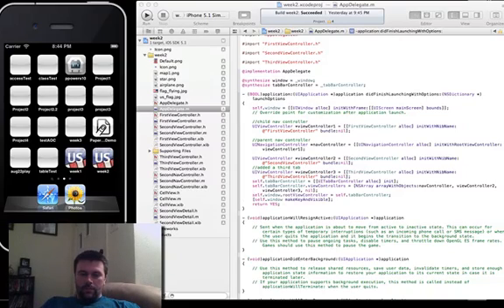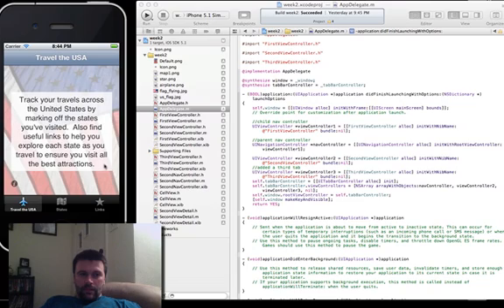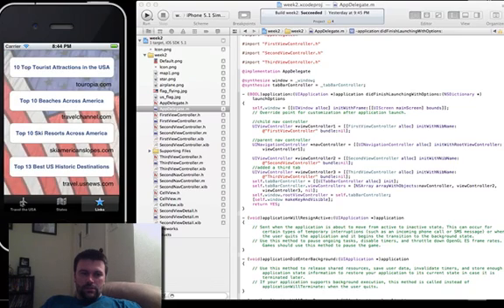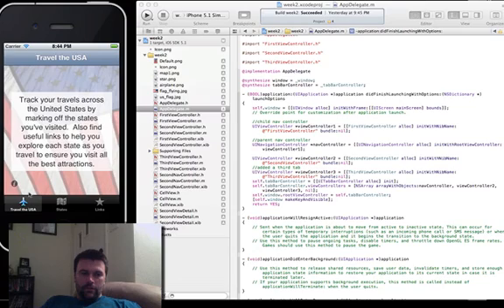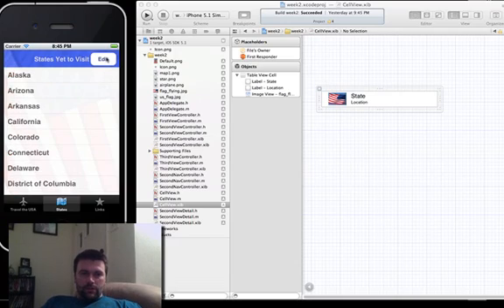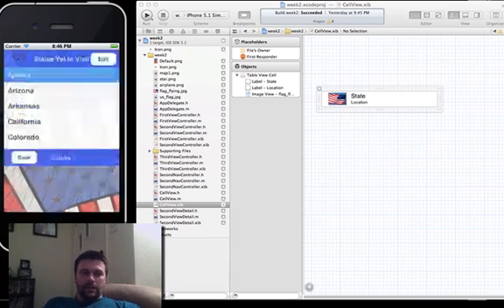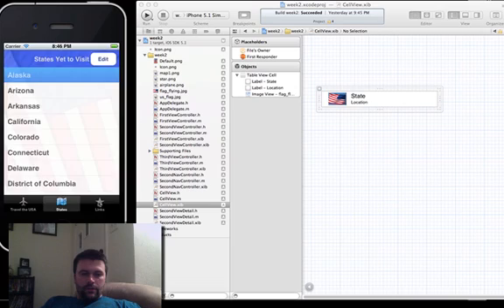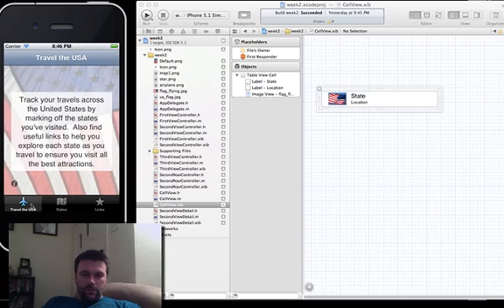MDF1 week 2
MDF 1 week 2